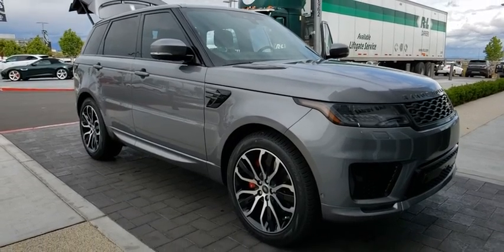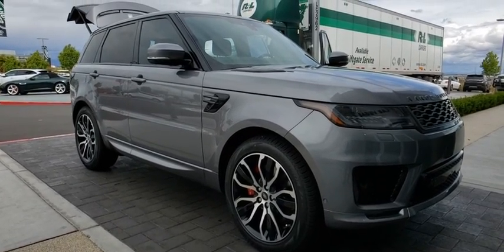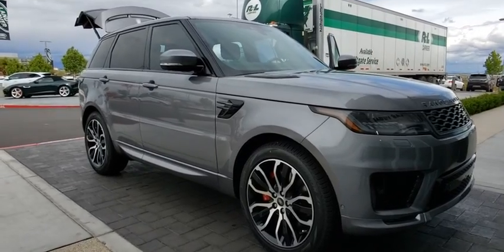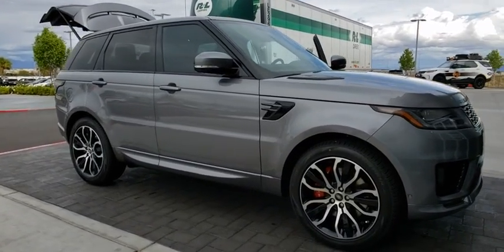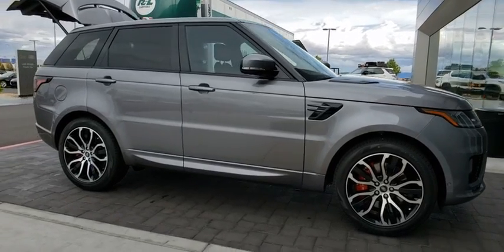2020 Land Rover Range Rover Sport Las Vegas, Henderson, North Las Vegas, Nevada, San Bernardino Coun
New 2020 Land Rover Range Rover Sport available in Las Vegas, Nevada. Servicing the Henderson, North Las Vegas, Nevada, San Bernardino County area.
2020 Land Rover Range Rover Sport HSE Dynamic - Stock#: L20363 - VIN#: SALWR2SE1LA714702

Gray Metallic 2020 Land Rover Range Rover Sport HSE Dynamic 4WD 8-Speed Automatic 5.0L V8brbrbrAwards:br  * ALG Residual Value Awards